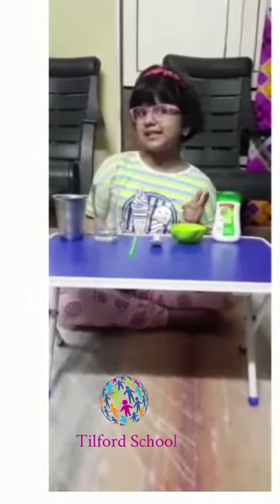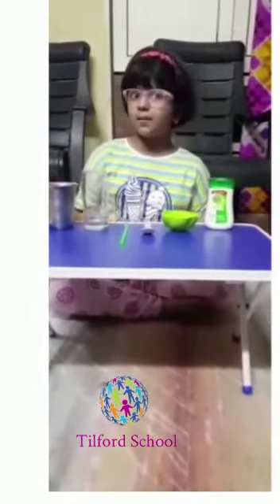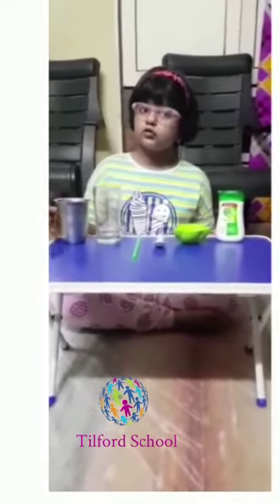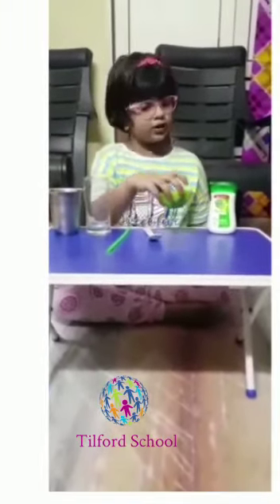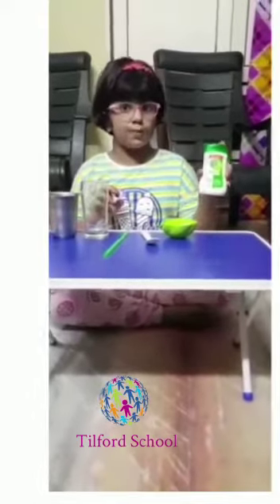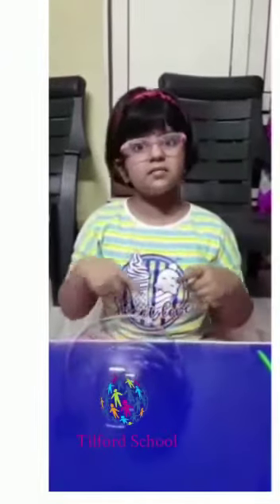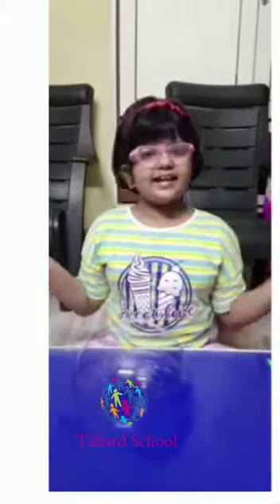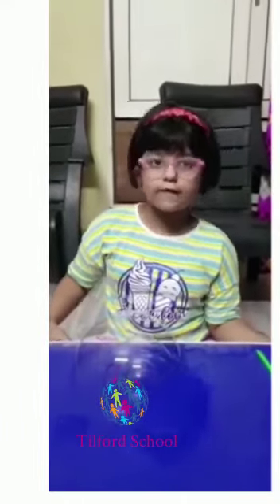Sree Aadya Grade-3 presenting "Bubble inside the bubble" experiment on a part of Virtual Schooling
Video from HR